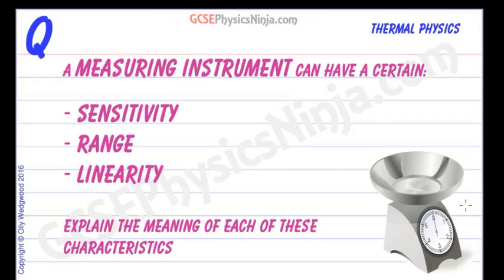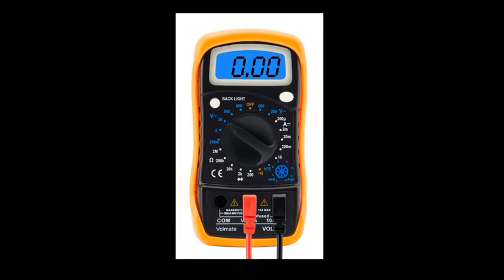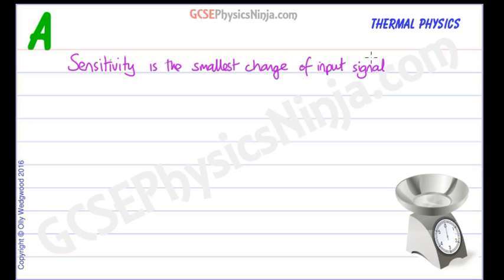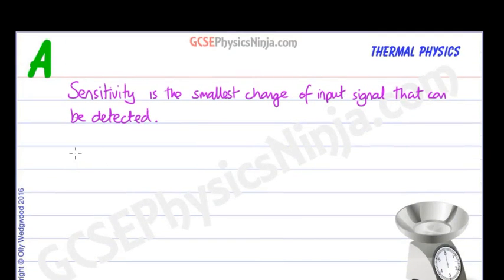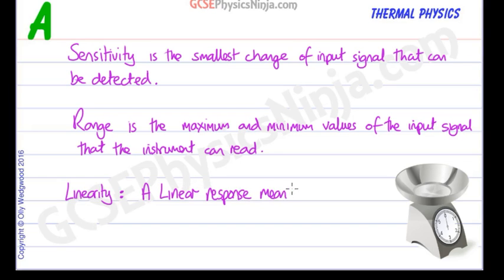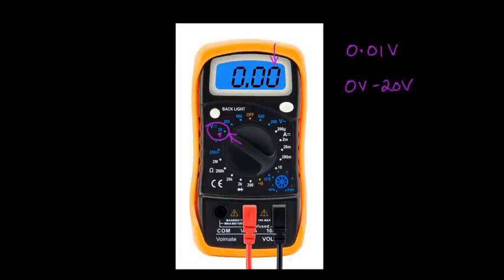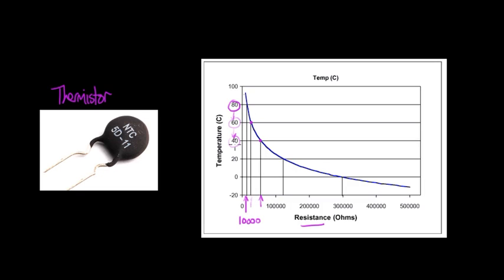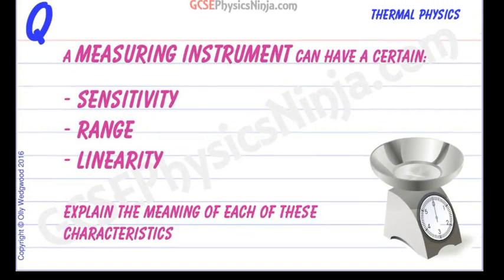Measuring Instruments in Physics - Sensitivity, Range and Linearity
Learn how any measuring instrument in physics has a certain sensitivity, range and linearity depending on its design. NOTE: Mistake at 0:46...

This physics tutorial explores the ideas of sensitivity, range and linearity.

Please note that the video has a mistake at 0:46...
The sensitivity of a sensor is defined as the change in output of the sensor per unit of input signal being measured. Sensitivity may be linear or non linear, depending on the type of sensor.
For example, a thermistor measures temperature and its resistance will change for each 1 degree Celsius change. However, its sensitivity (in V/degree C) is often not linear, so at a higher temperature you may see a smaller change in resistance for each 1C temperature chance.

It's worth mentioning that the RESOLUTION (or PRECISION) of a sensor is the smallest change it can detect in the quantity that it is measuring.
The resolution/precision of a sensor with a digital output is usually the smallest interval of the digital output, for example a hundredth of a volt (0.01V).

The RANGE is the maximum and minimum values that can be measured

A LINEAR RESPONSE means that a graph of the input signal vs output reading would be a straight line (i.e. directly proportional).

So... to summarise:

ACCURACY is how close your measurement is to the "true" value.

PRECISION/RESOLUTION OF AN INSTRUMENT will usually mean the smallest division on the scale or the smallest change in a value that it can measure

PRECISION FOR A SET OF DATA refers to how closely grouped that data is about the mean value. More tightly grouped means higher precision.

SENSITIVITY is usually only used to describe electronic devices, this relates to the response of the device to a unit change in the input. For a measuring instrument it relates to the change in the indicated value that is produced by a unit change in the measured value.
For example, if you have a thermocouple whose output changes by 1mV when the temperature changes by 1 degree C, you could say its sensitivity is 1mV per degC.